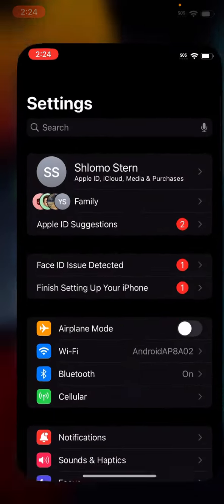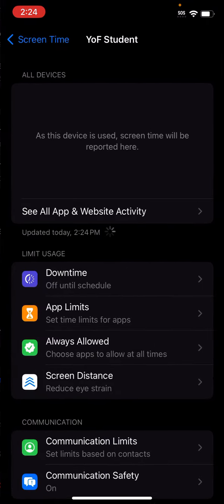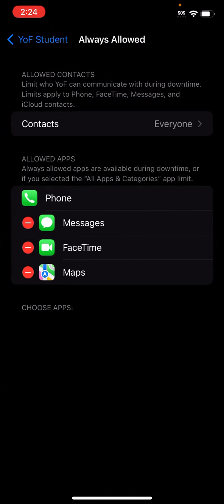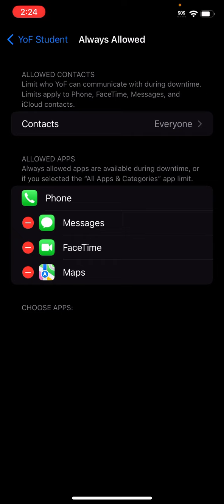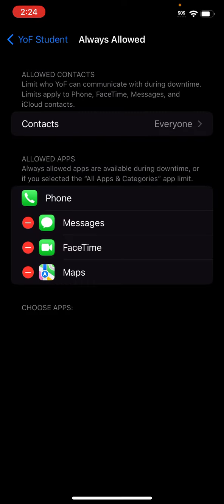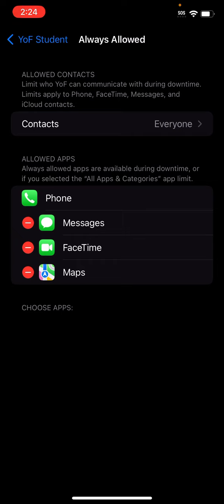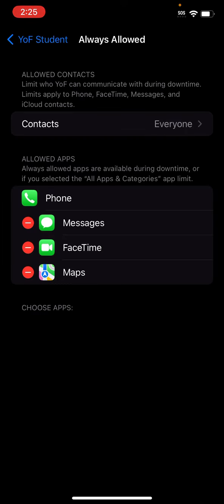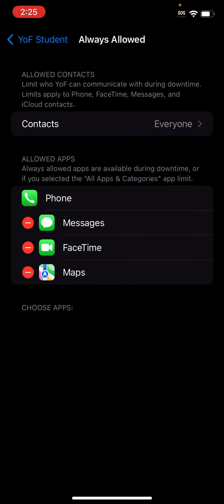Always Allowed Apps